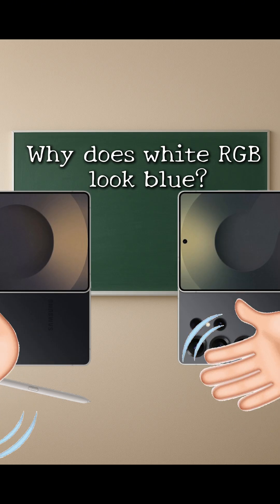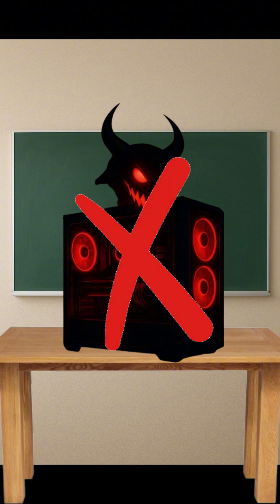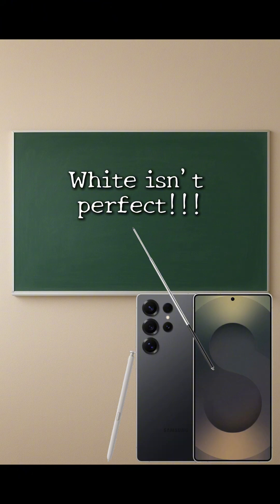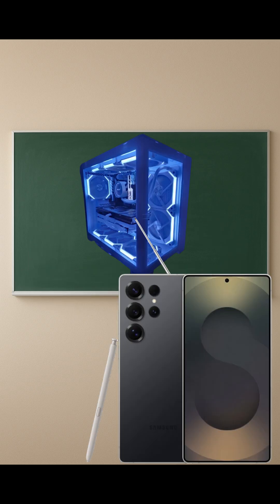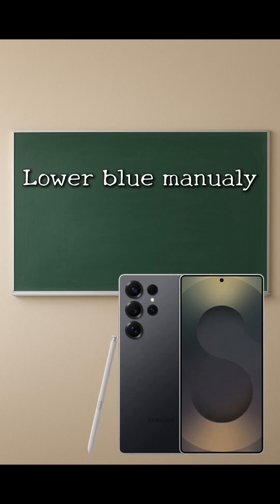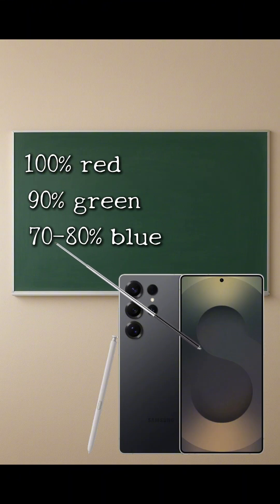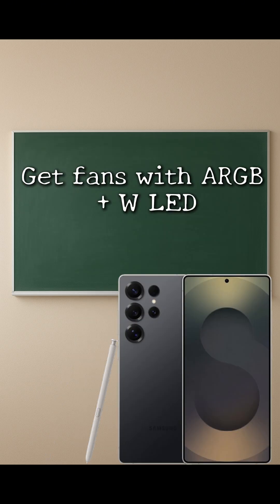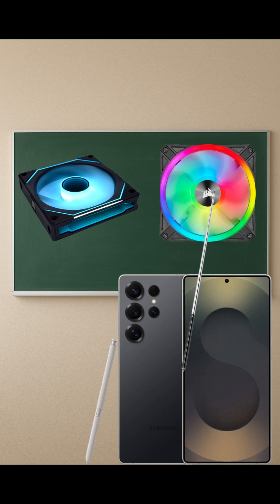Your ‘white’ RGB isn’t broken it’s just too blue! Professor Ultra explains why and how to fix it!